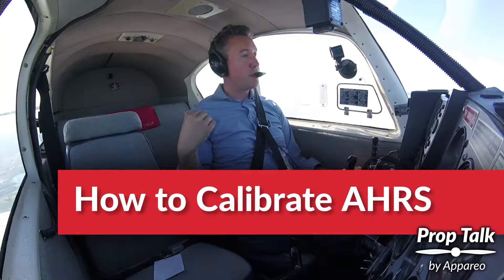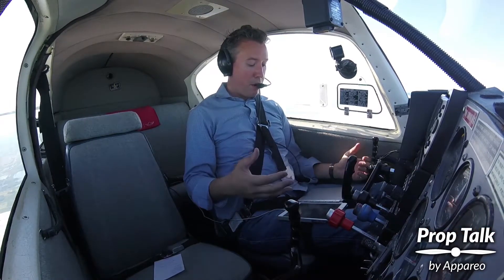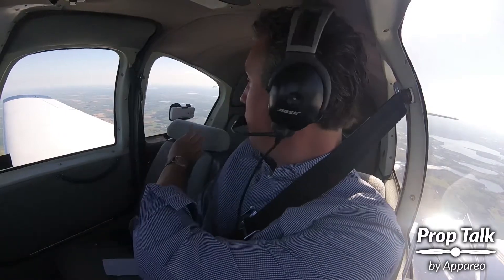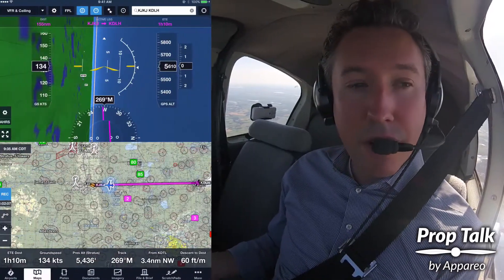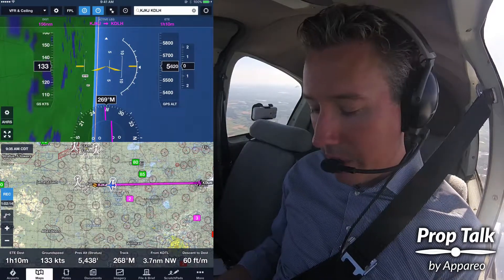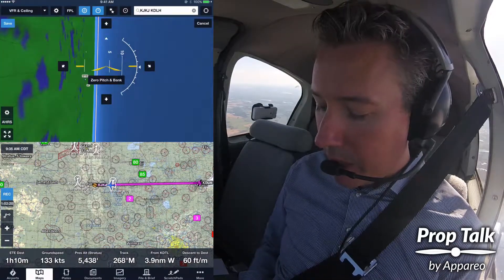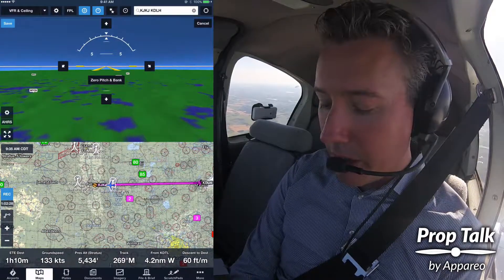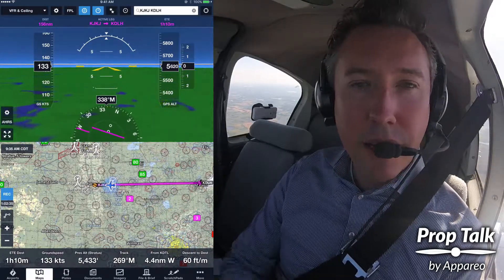How to Calibrate AHRS (Flying with a Stratus ADS-B receiver)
Do you know how to calibrate AHRS? In our Prop Talk video series, we offer tips for flying with Stratus products, and we answer some of your most common questions.